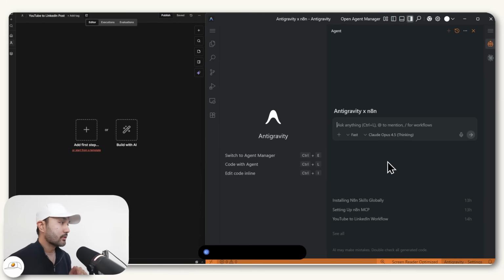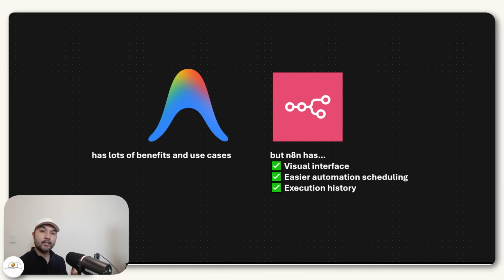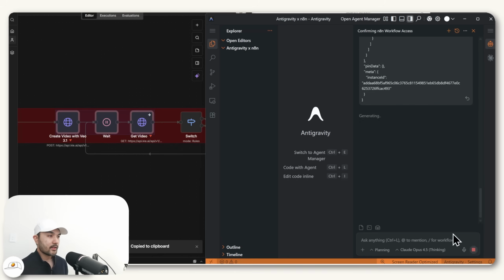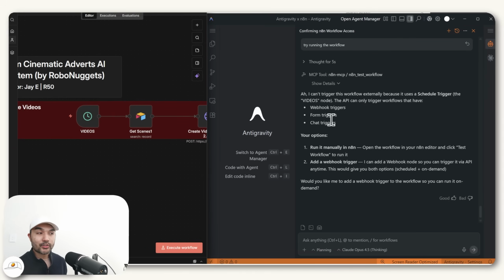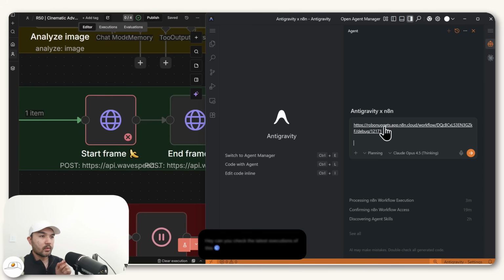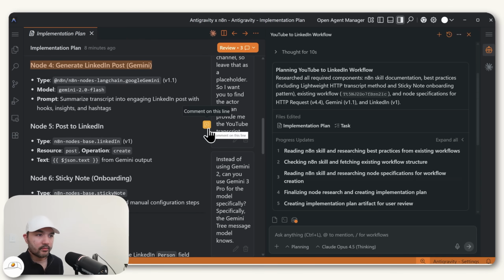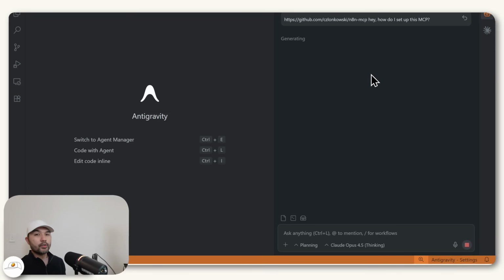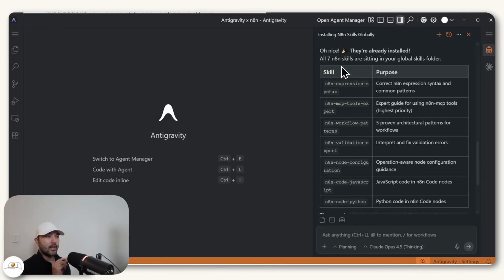Antigravity just Automated my Automations (n8n x Antigravity guide)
You can also get the setup guide and our other free resources (search for n34)

Summary 🔻
Antigravity can now create, edit, and fix your n8n workflows - making it a copilot to build out your automations for you

About Me 👋🏼

— J

Timestamps:
00:00 What you'll get from this video
01:01 Overview and context
03:17 Edit workflows
07:40 Run workflows
10:04 Fix workflows
11:01 Create workflows*
15:05 5-minute setup guide